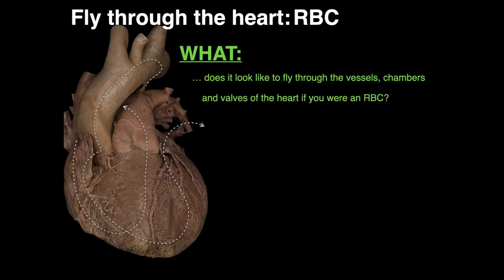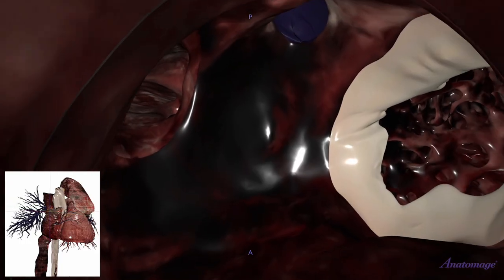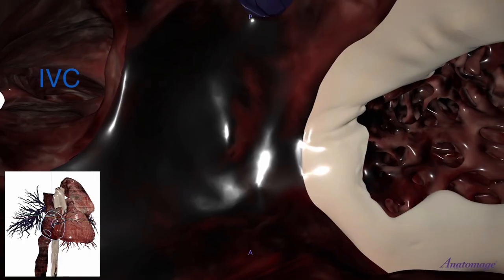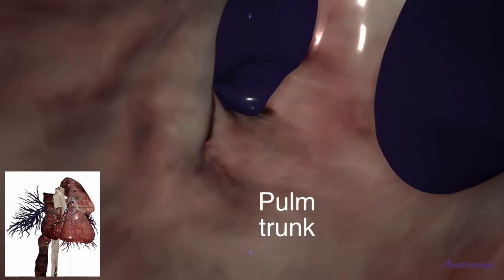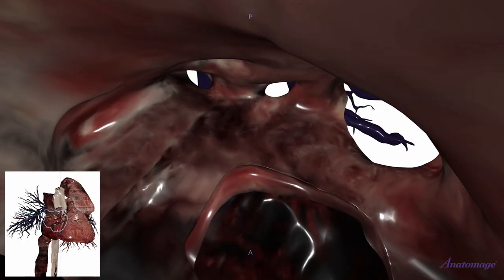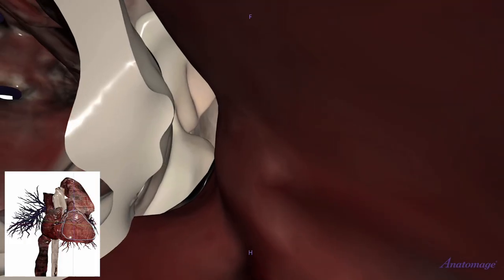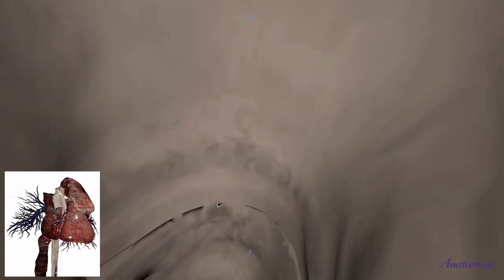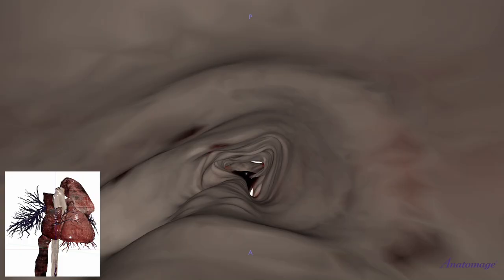Journey of a RBC through the Heart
Take a front-row seat as we follow the path of a red blood cell (RBC) through the heart’s internal anatomy—from the moment it enters the right atrium to its exit through the descending aorta. This narrated journey highlights the four chambers (RA, RV, LA, LV), major valves (tricuspid, pulmonary, mitral, and aortic), and the structural landmarks that guide each step of blood flow. Ideal for students and curious learners, this video offers a visual and educational look inside the beating heart.

Timestamps:
00:00 – Introduction
00:18 – Right Atrium to Right Ventricle and Tricuspid Valve
00:42 – Pulmonary Valve and Pulmonary Arteries
00:56 – Pulmonary vein to Left atrium and Mitral valve
01:18 – Left ventricle to Aortic Valve and Aortic Arch
01:22 – Aortic arch with brachiocephalic trunk, left common carotid and left subclavian arteries